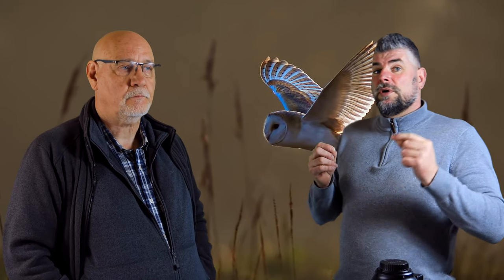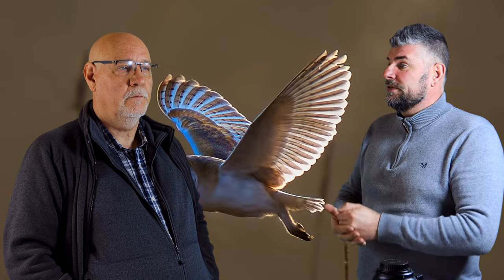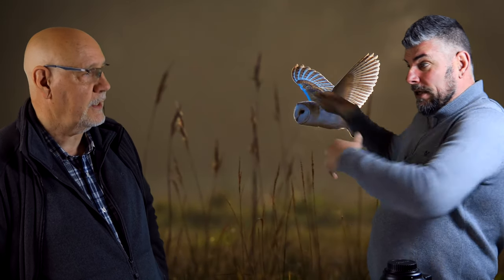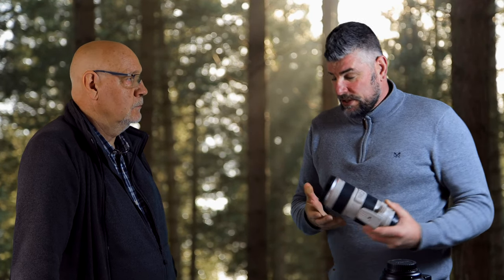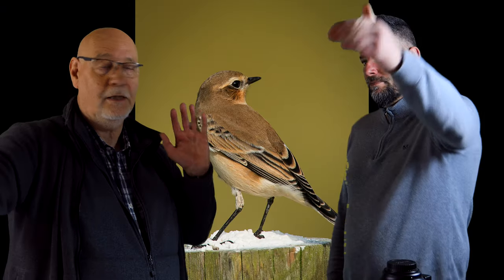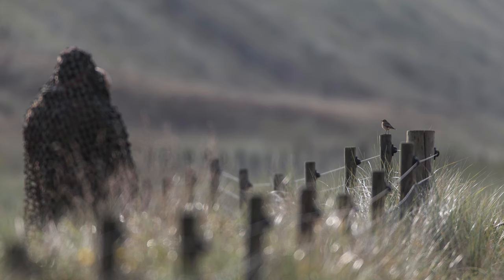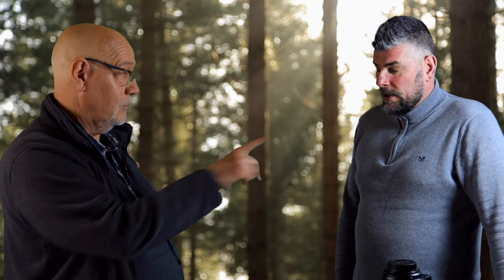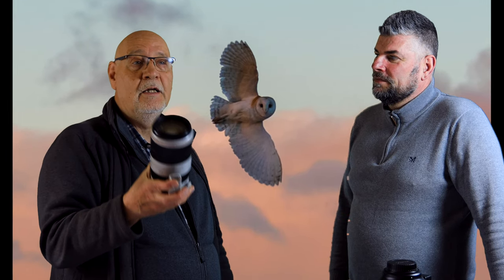Wildlife photography: field craft & Gear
This video is about Wildlife photography: field craft & Gear.
Here we talk casually about what gear we use and how we have evolved to where we are today.
This vlog just merely skips through a small area of wildlife and of course cannot cover all aspects in one vlog, but we do hope you enjoy it, we will be doing more vlogs on this subject in the future.

Phototgraphy by Ian Robinson & Trevor Round